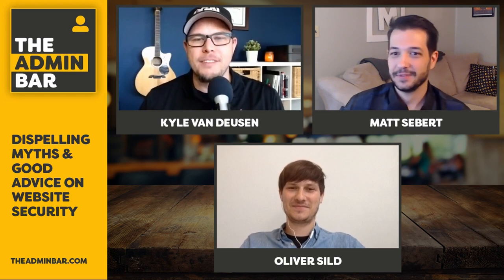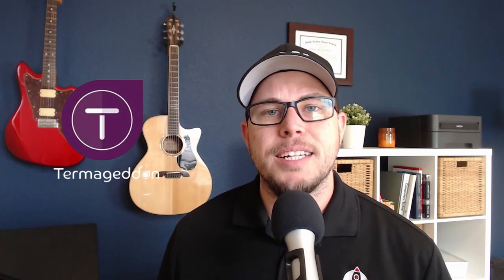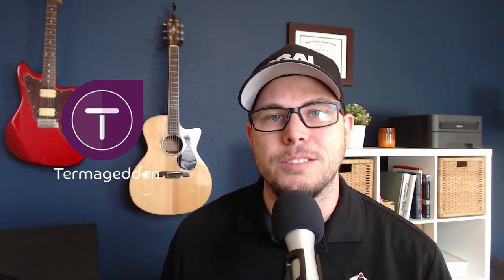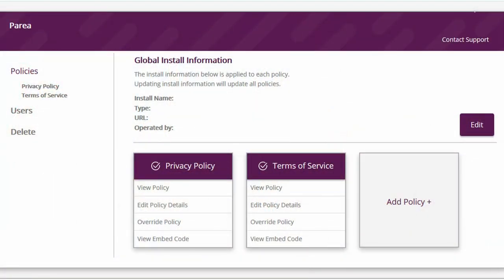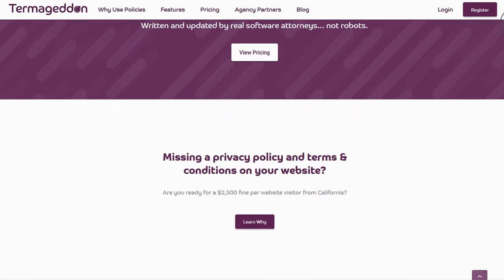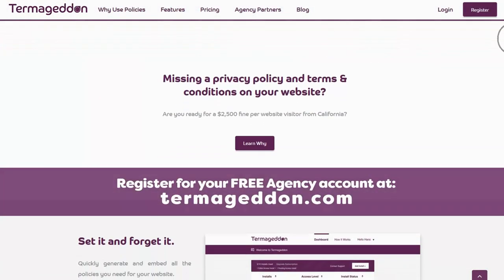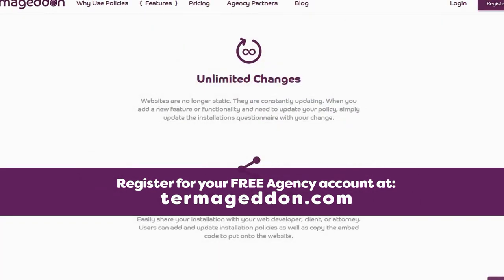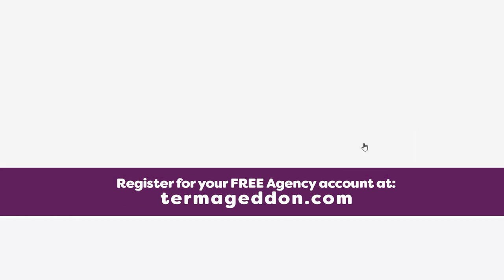The Admin Bar Ep 33 Dispelling Myths & Good Advice on Website Security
If you're like me, the last thing you want to do is stop down your day to deal with website security—but at the same time you realize this is an aspect of your web agency that is vital you get right.

This week we're talking to Oliver Sild from WebARX who answered questions from our group members as well as questions that we run into running our website and agencies.

If you want to learn more about how to keep your site secure, how to explain website security to customers, and provide a security solution that you can rely on—then this episode is for you!

Social
Get social with us, our talks are live and if you're in the Facebook Group, you're able to ask questions and participate in our show!

Join
Have an idea for a topic or would like to be a guest?